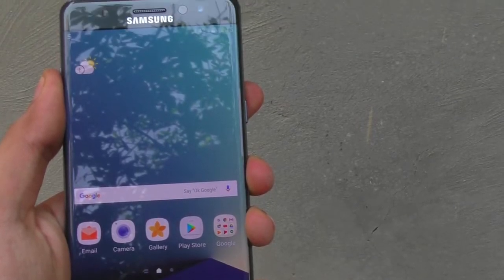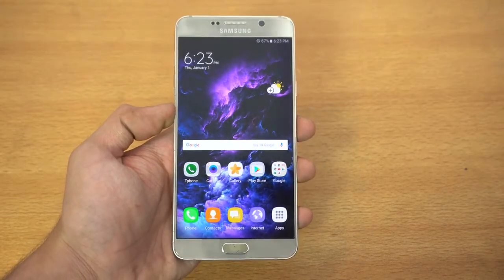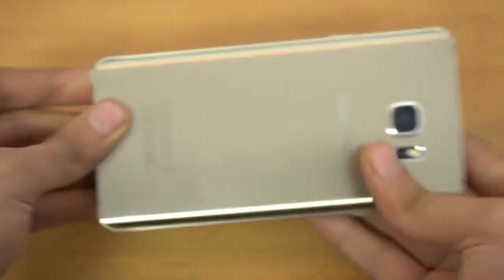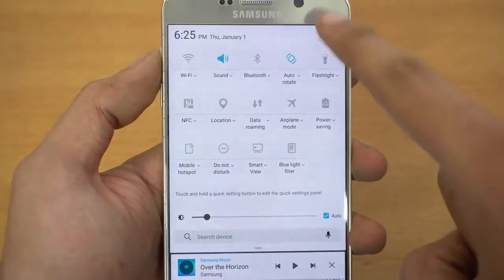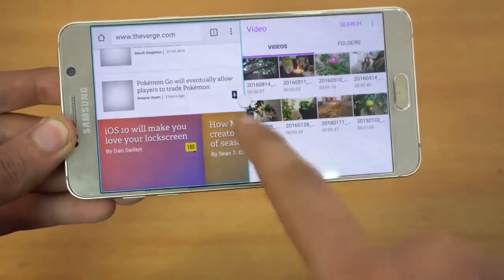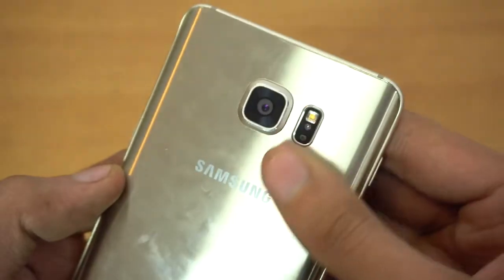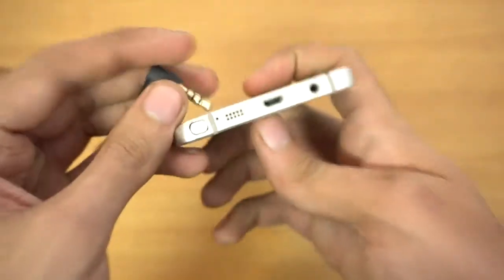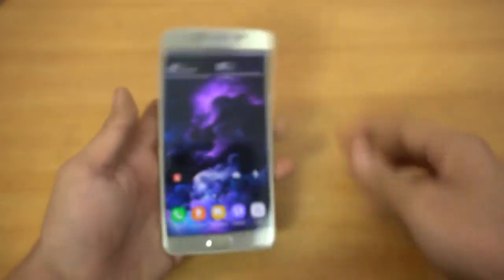BEST SAMSUNG GALAXY NOTE 7 REPLACEMENT I 4K